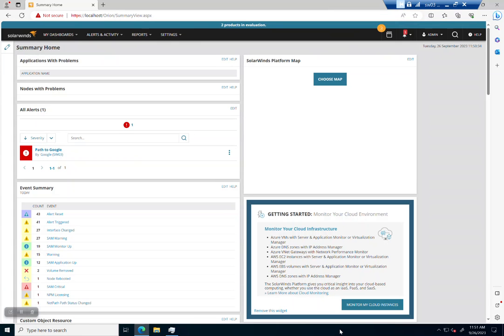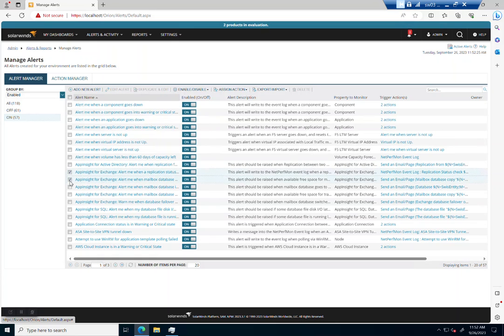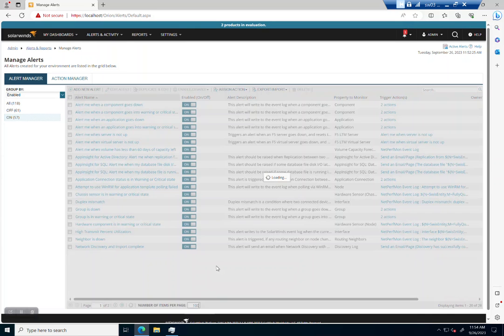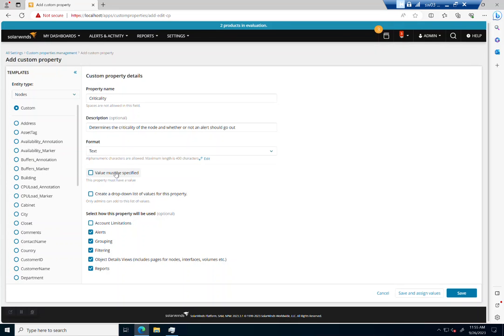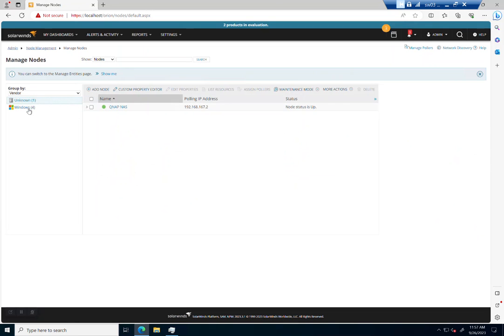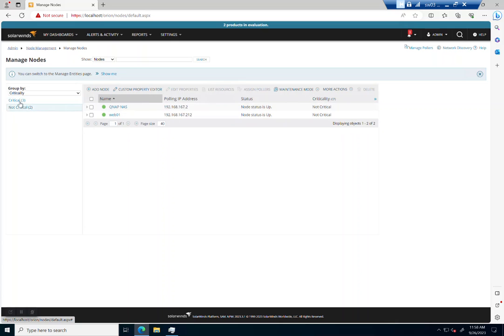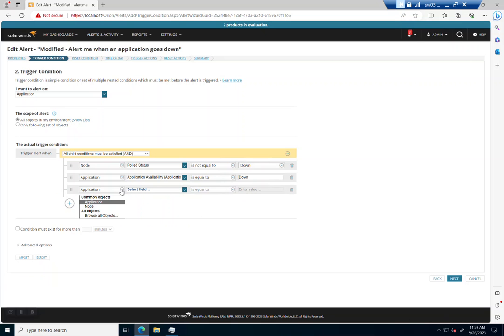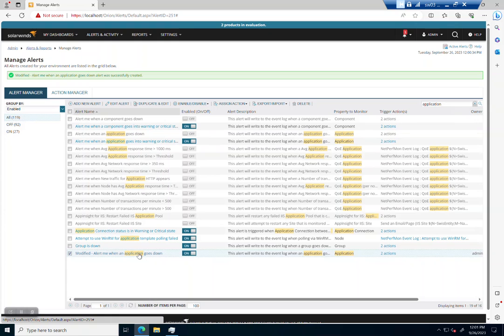Using Custom Properties in conjunction with Alerts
Learn how you can extend the power of Solarwinds to use Custom Properties in conjunction with Alerts. You'll be able to learn how to modify your alerts so you only get emails that are actionable and that you care about - everything else is just fluff